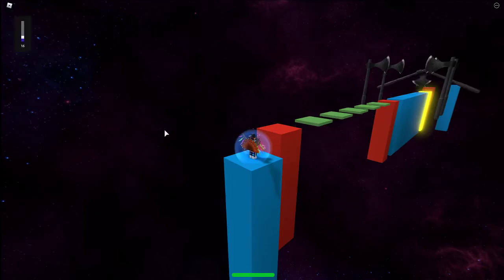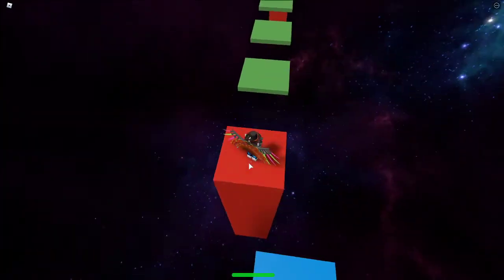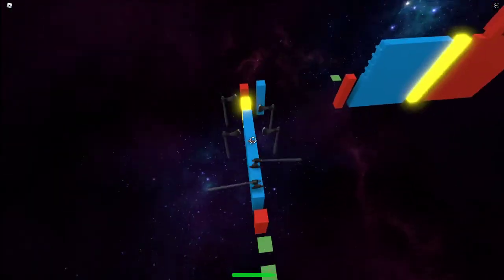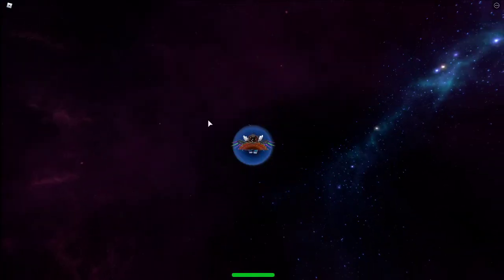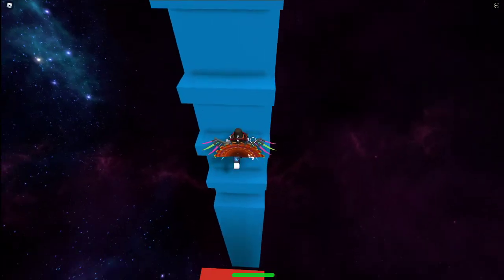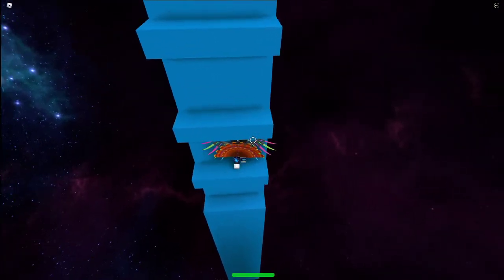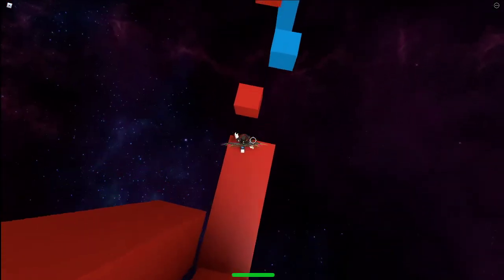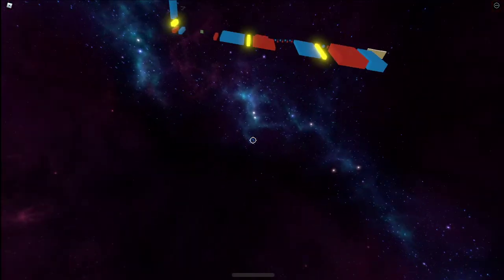Find The Doge Heads 2 - Cousins Doge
space: the owner
nahte: the chain breaker
blue: who even is this guy

*this video is only a hint*